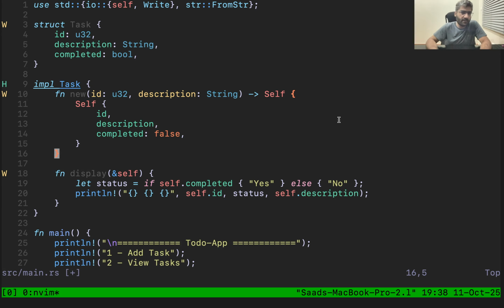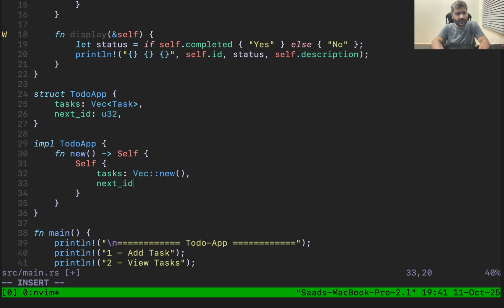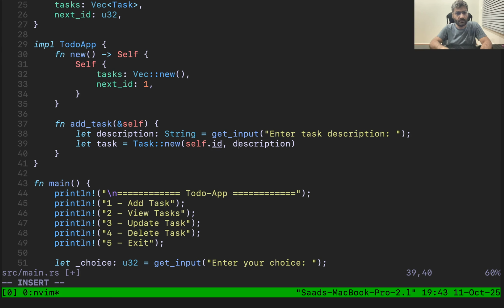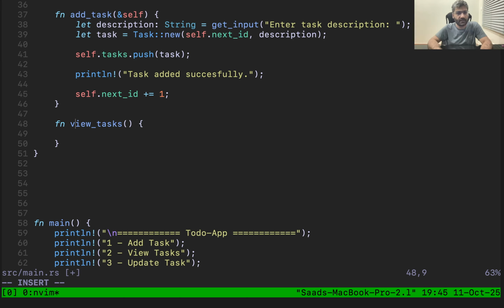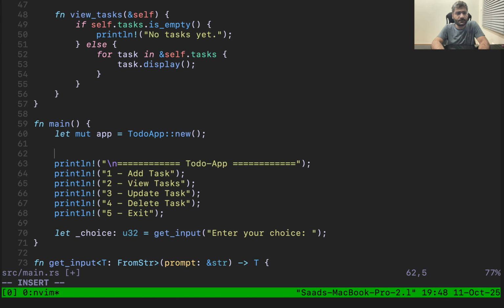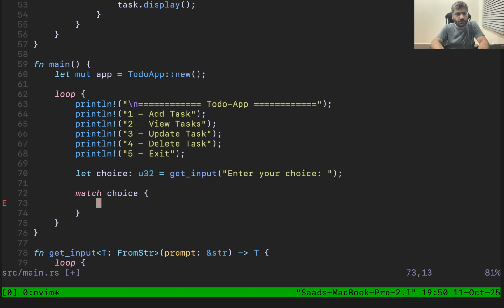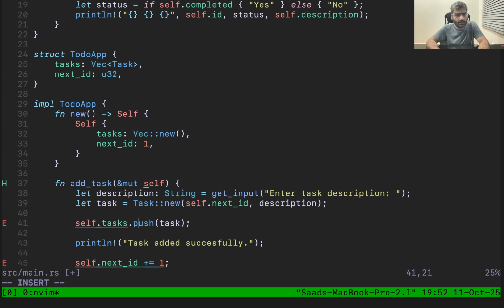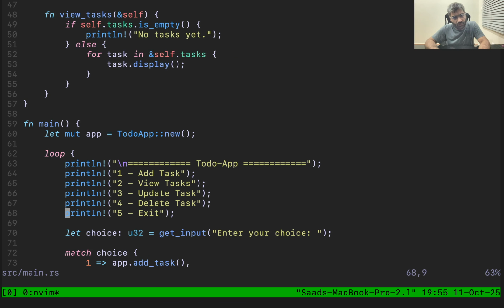Rust CLI To-Do App – Part 4 | Add & View Tasks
In Part 4 of the Rust CLI To-Do App series, we’re adding real functionality — the ability to add new tasks and view all existing ones right from the terminal! 🦀

You’ll learn how to:
🔸 Build a TodoApp struct to manage tasks
🔸 Add tasks dynamically using user input
🔸 Display all tasks

By the end of this video, you’ll have a working CLI that lets you add and list your to-dos — and we’re just getting started!